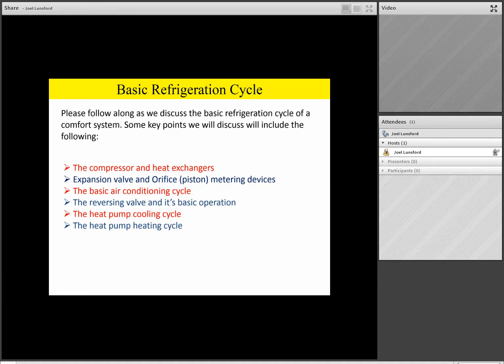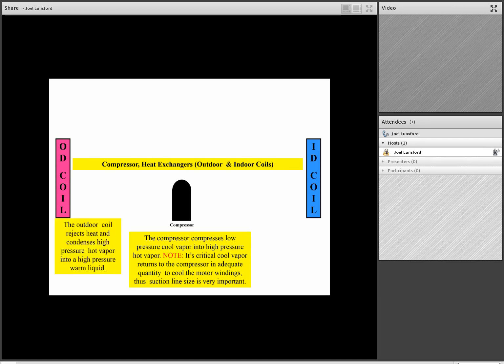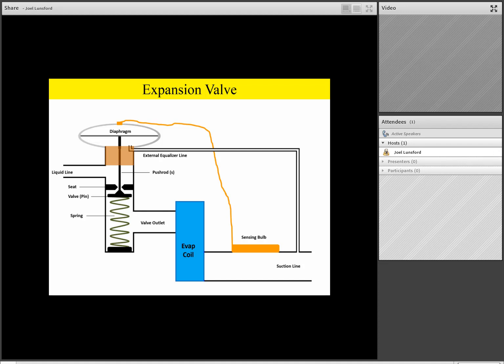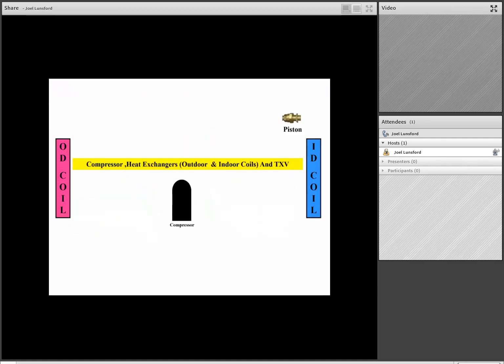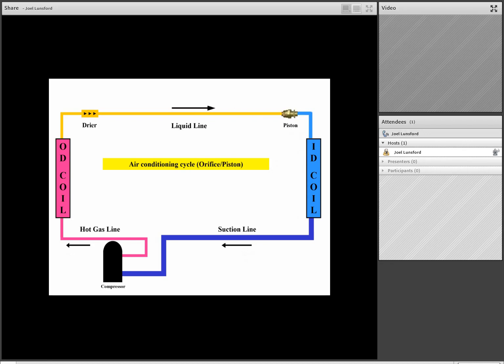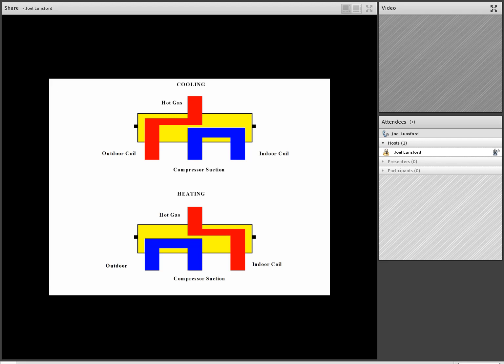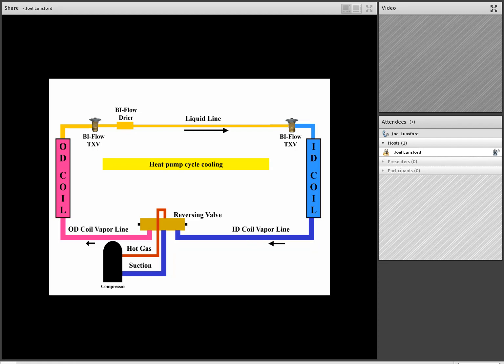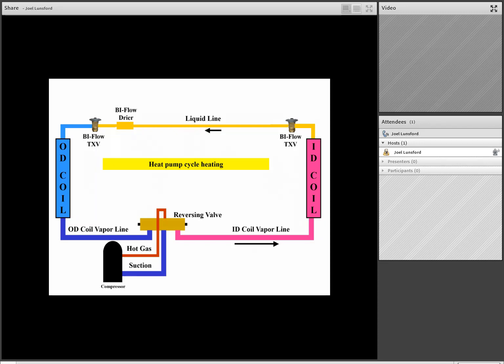Winsupply Training Overview Basic Refrigeration Cycle Recorded Session